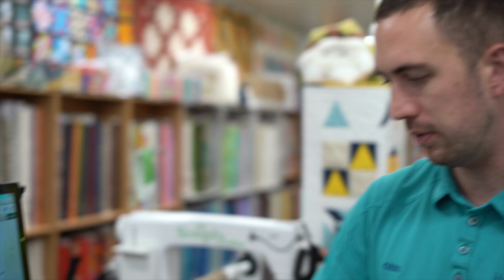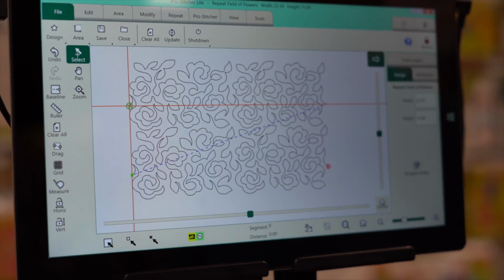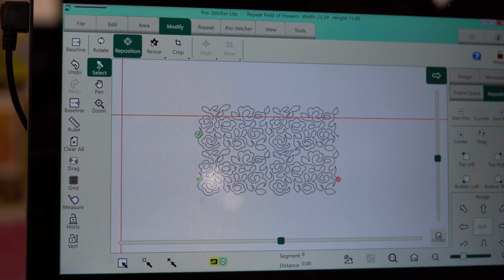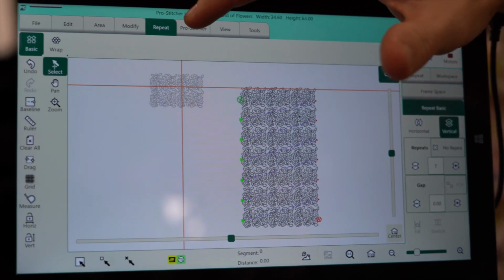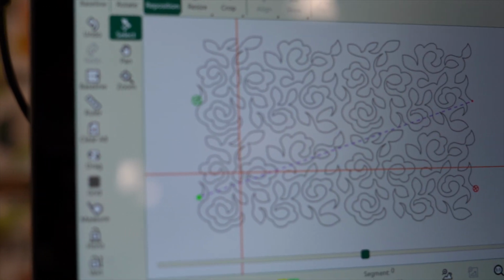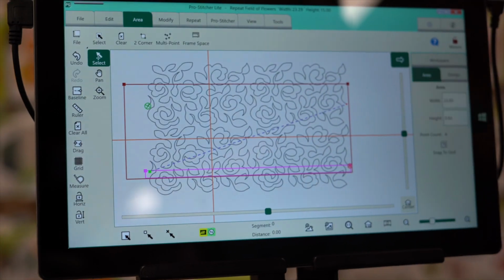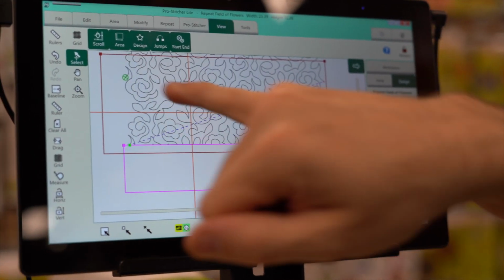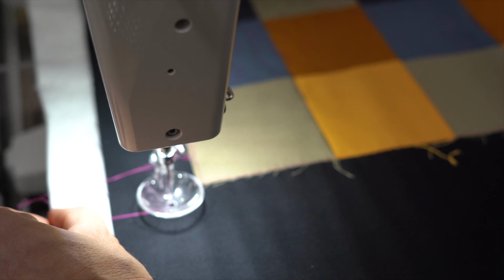Pro-Stitcher Lite with HandiQuilter Moxie - Repositioning after a shutdown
In this video Greg will walkthrough the process of repositioning your edge to edge quilting design after a tablet or machine shutdown.